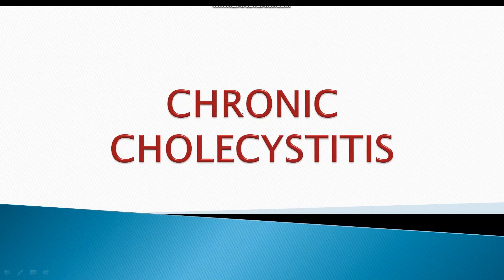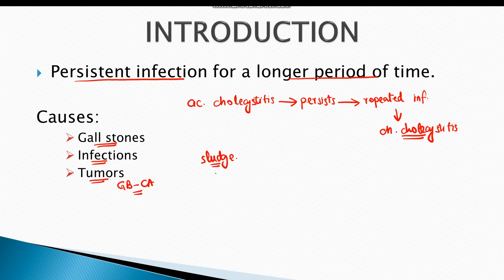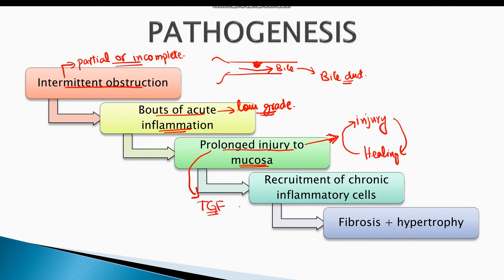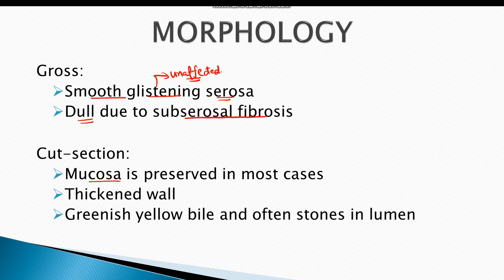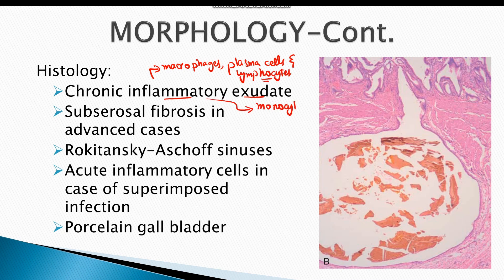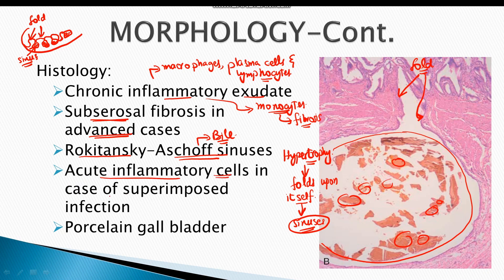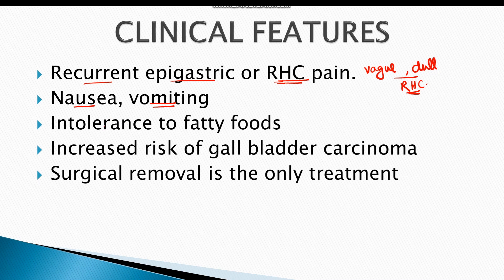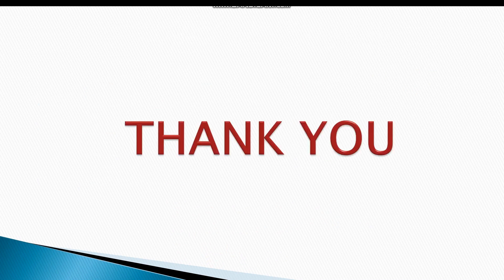Chronic cholecystitis | Risk factors | Pathogenesis | Morphology | Clinical features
The lecture briefly covers chronic cholecystitis. The topic has been prepared from Teacher's Robbons Textbook of Pathology.